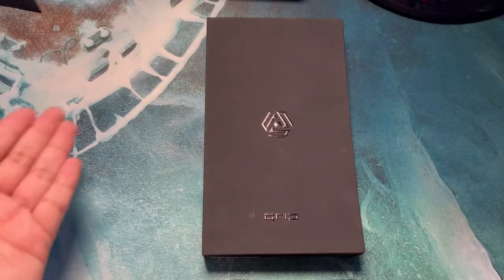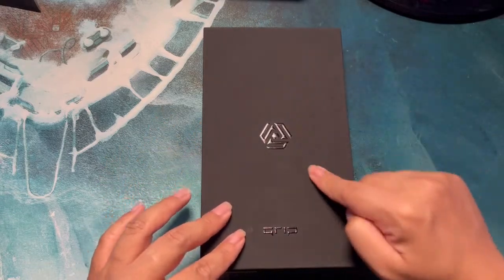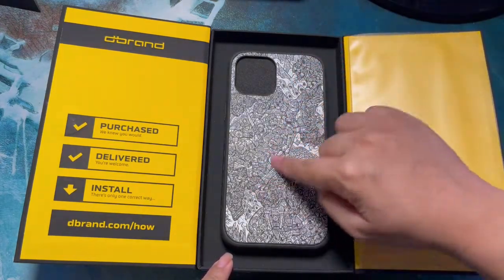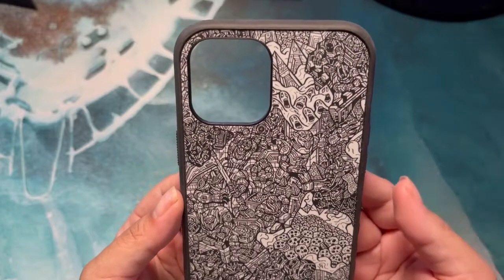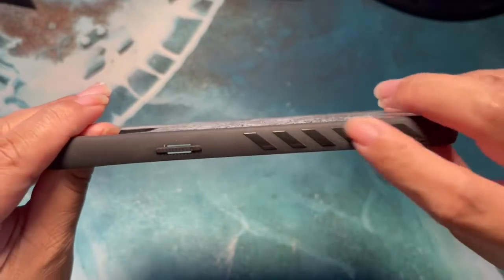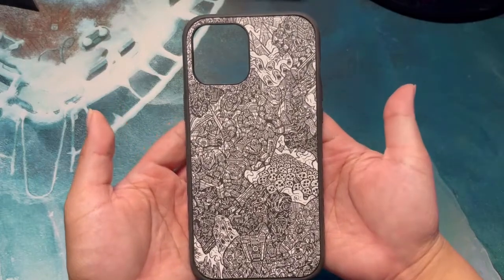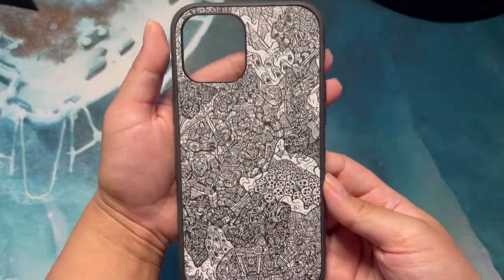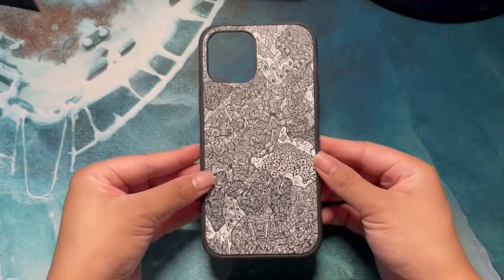Dbrand Robot Camo Grip Case Iphone 12 Pro Max Unboxing